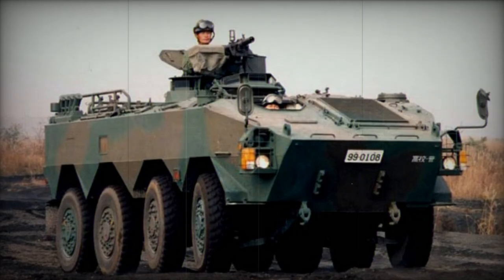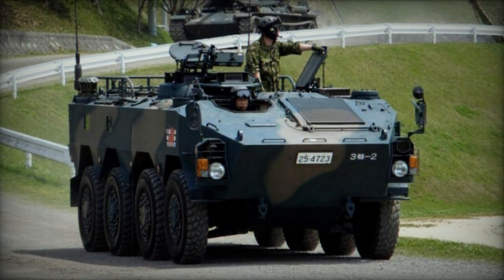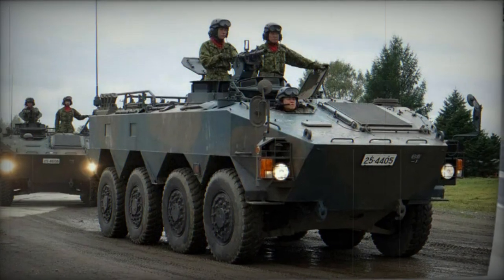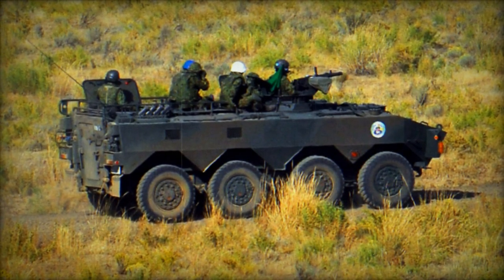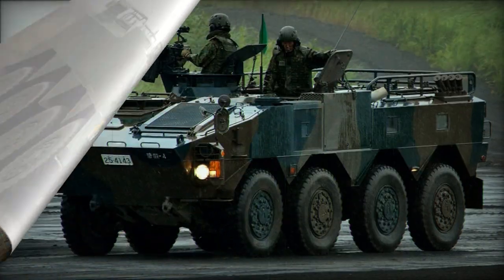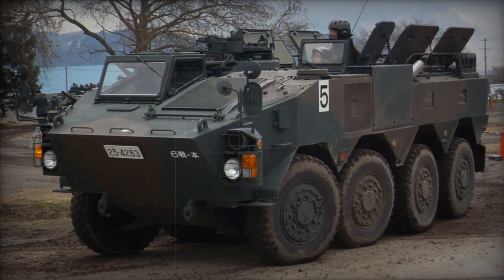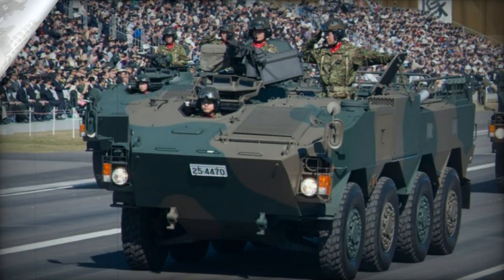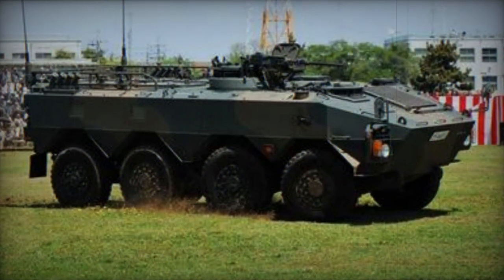Type 96 Armored personnel carrier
The Type 96 armored personnel carrier is the latest Japanese armored vehicle